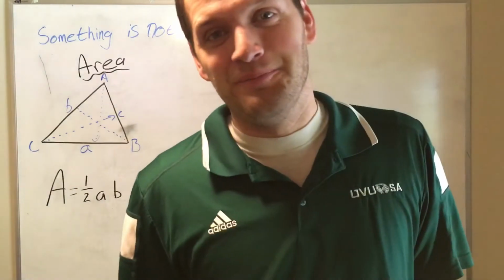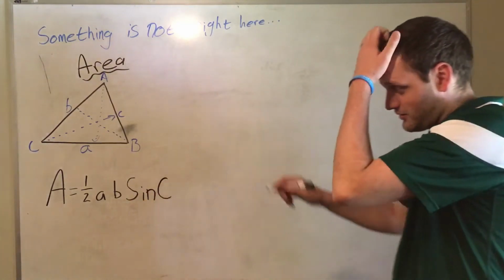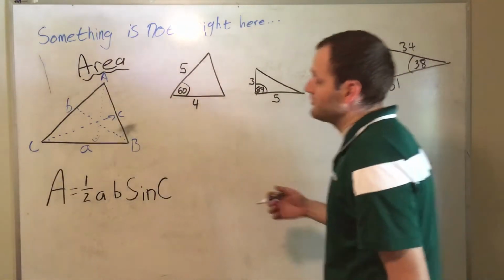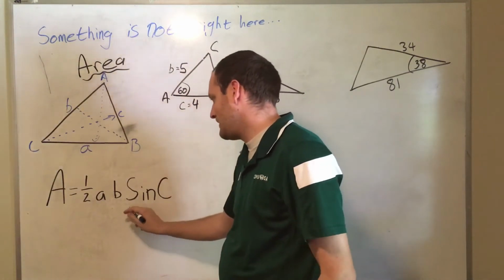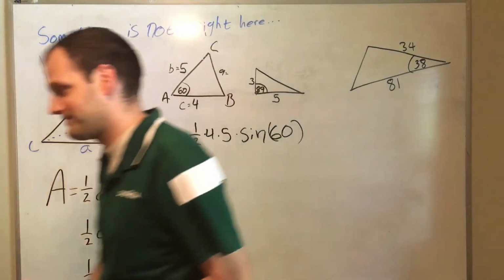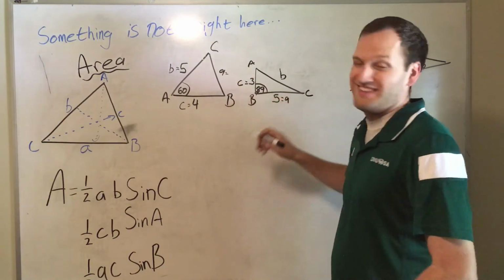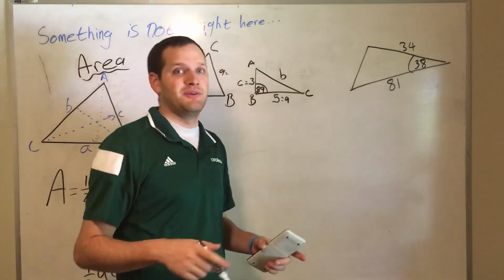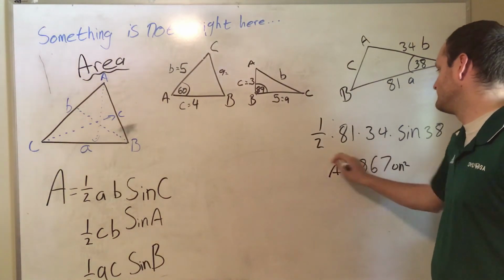Triangle Area of non-right triangles How to find the Area of a trigonometry acute and obtuse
1/2ab*sin(c)